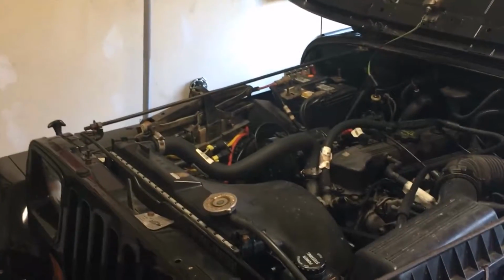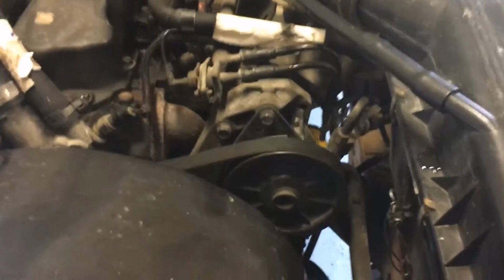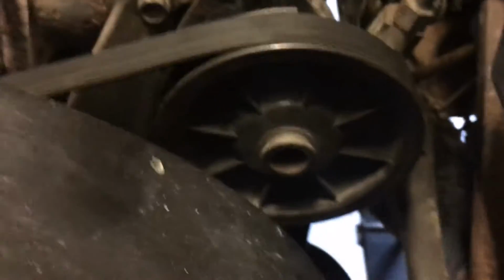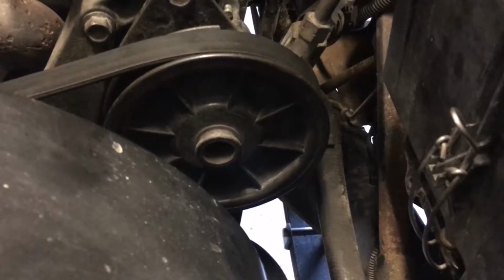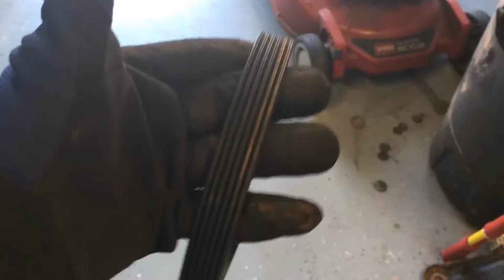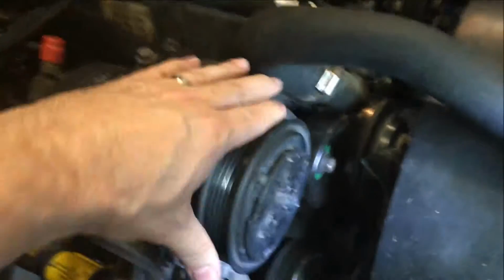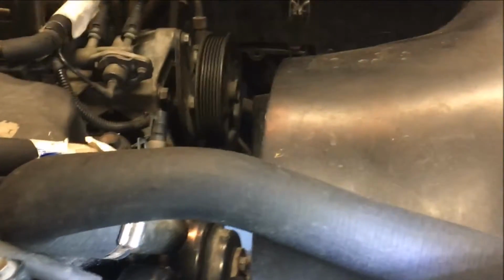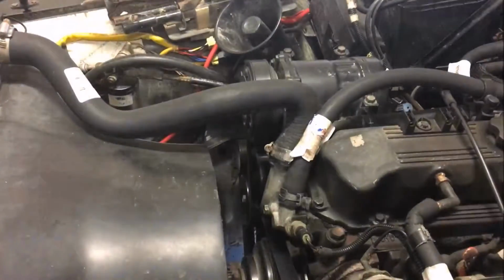Belt Squeek Diagnosis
An intermittent belt squeak is annoying and hard to diagnose.  Here is how my problem went.